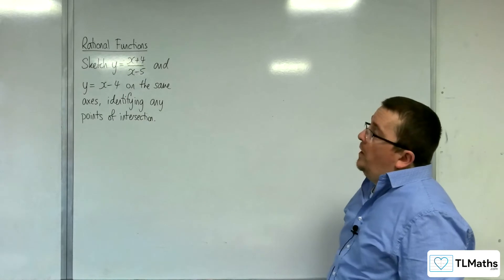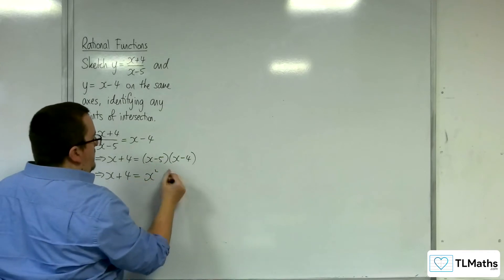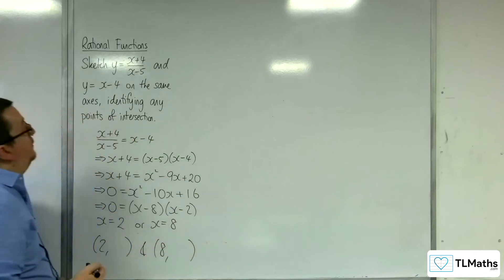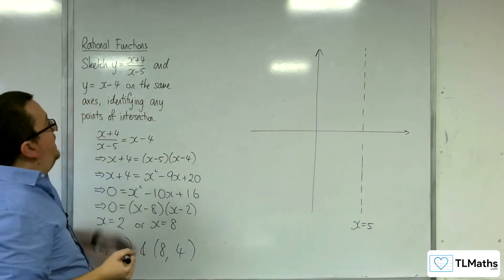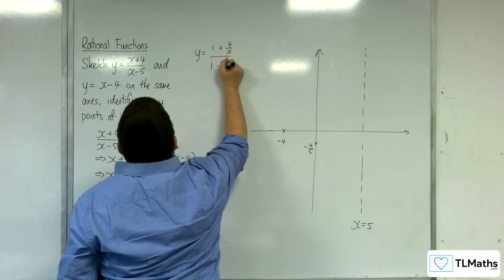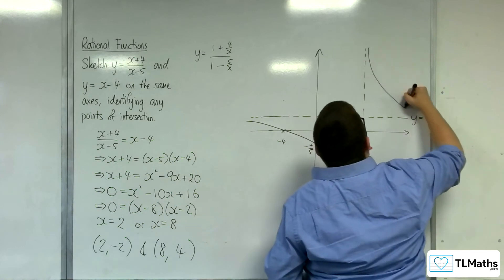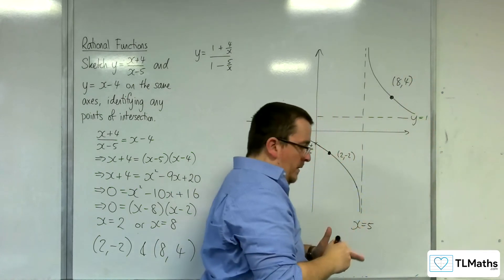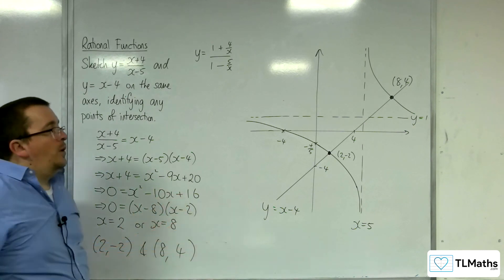AQA A-Level Further Maths D12-11 Rational Functions: Sketching y = (x+4)/(x-5) & y = x-4